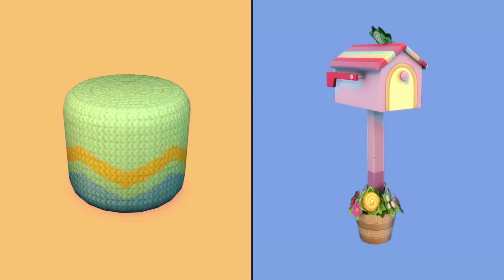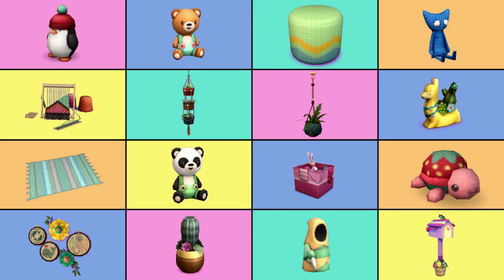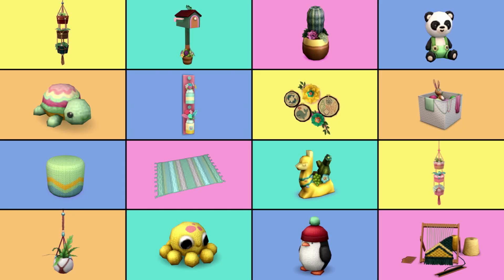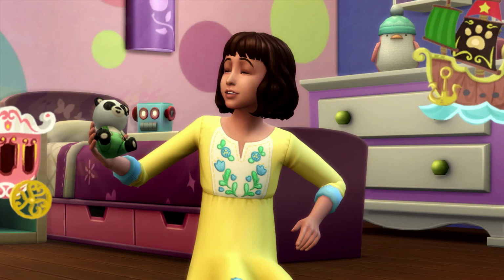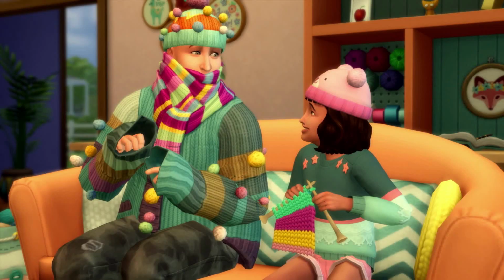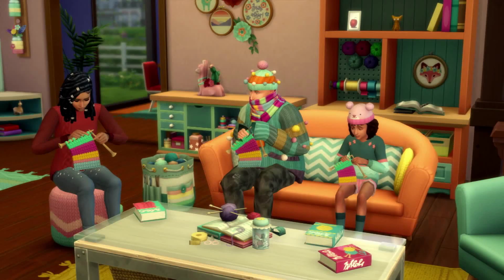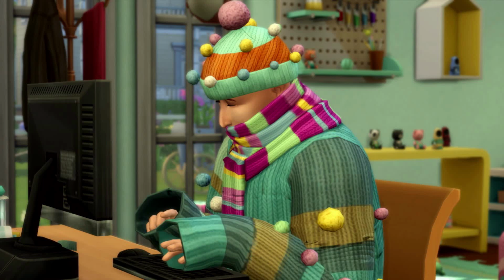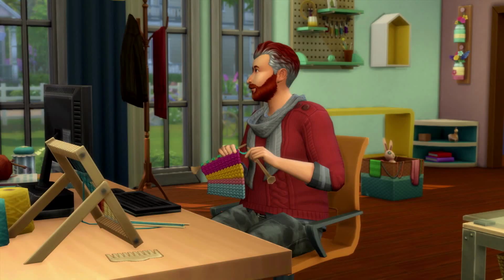Trailer Reaction: Nifty Knitting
Here's a very short video on the Sims 4 Nifty Knitting stuff pack that will be out on the 28th of July!(In the video I say 26th, but that's not correct) It's a short video, because all I can really say is that it looks amazing!

Anchesenamon Sims

(under construction)